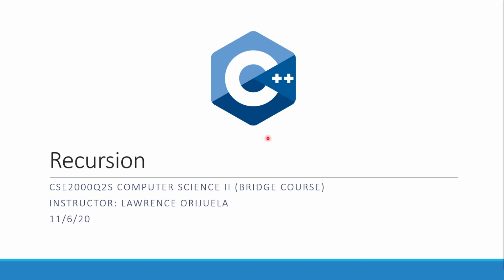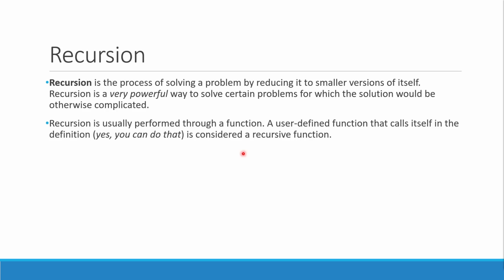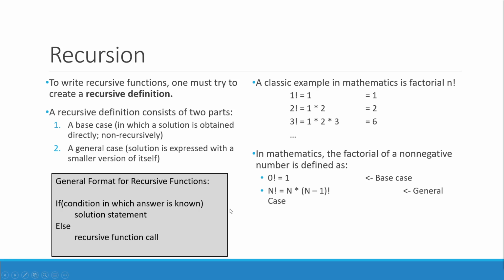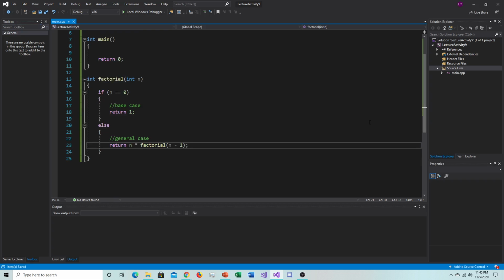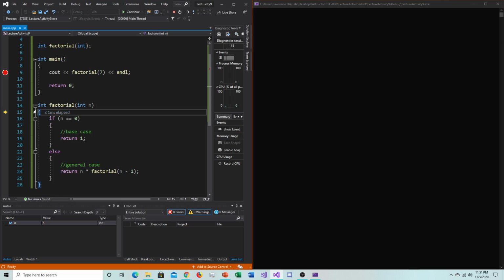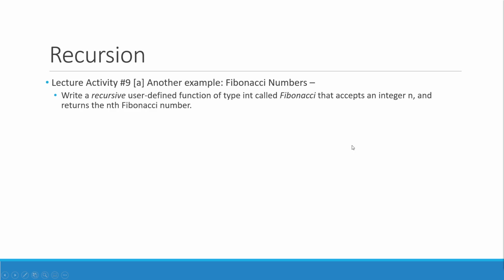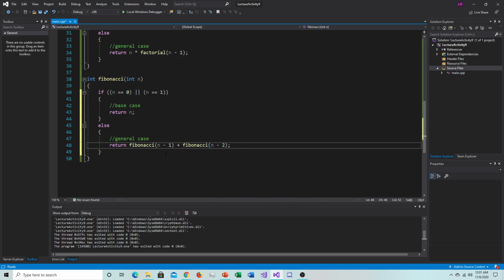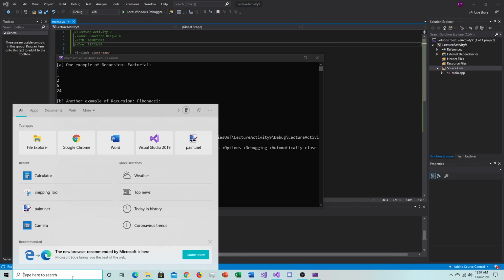CSE2000Q2S - Lecture Video 10: Recursion (11/6/20) - Activity 9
CSE2000Q2S - Computer Science Bridge Course

Lecture Video 10 - this video covers the following:
* Recursion

Also in this video is Lecture Activity 9 which is due 11/13.